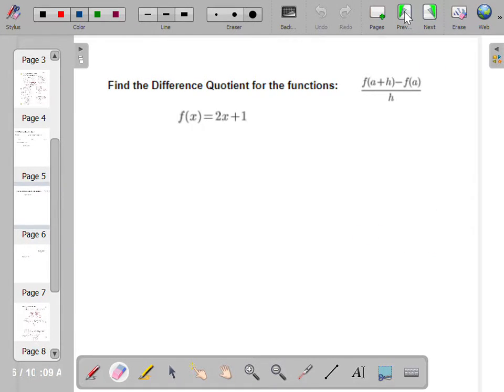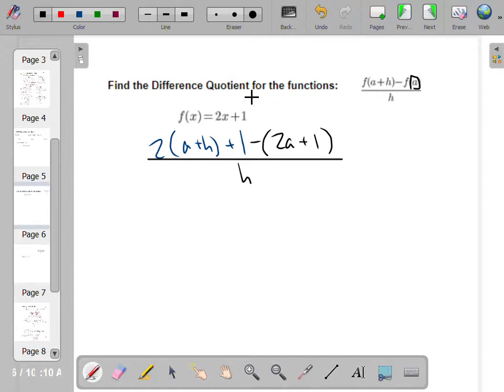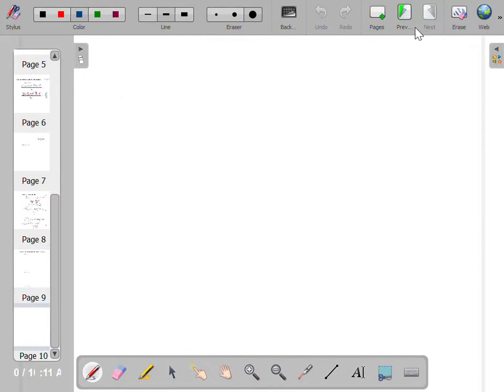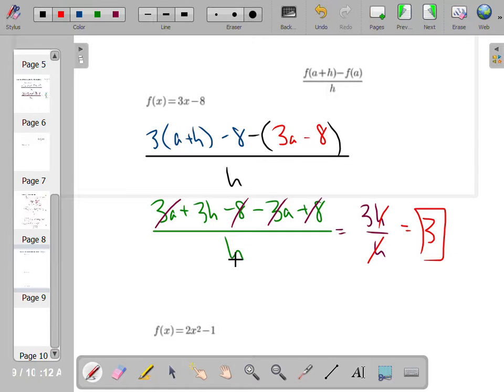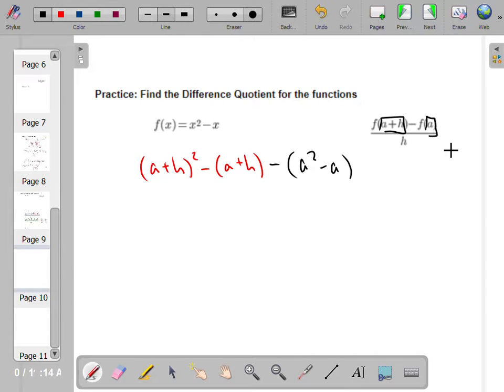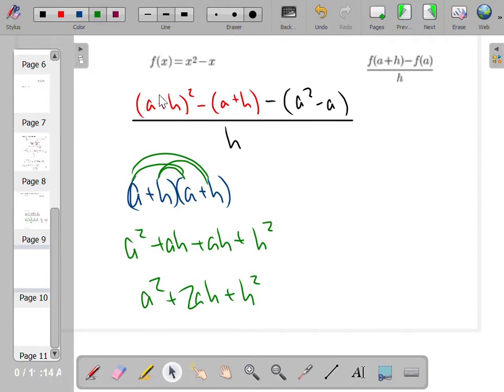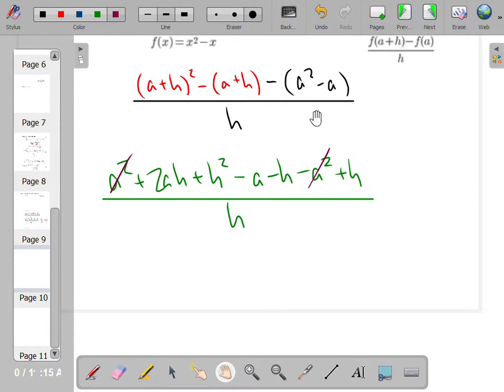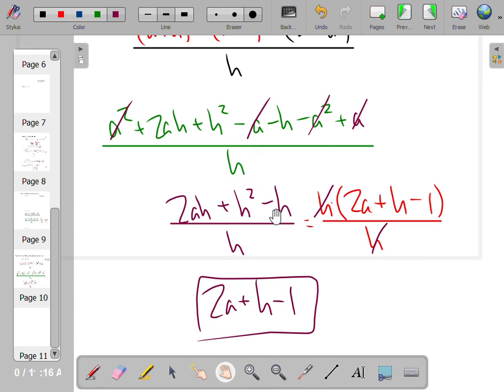Difference Quotient Intro